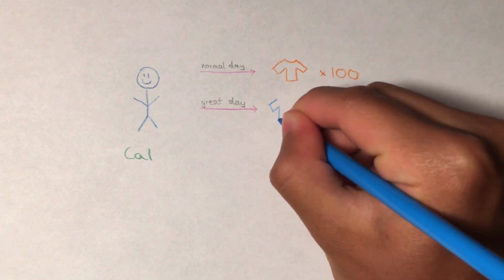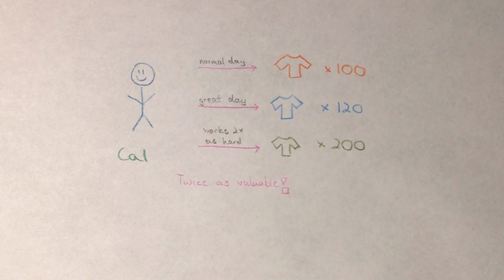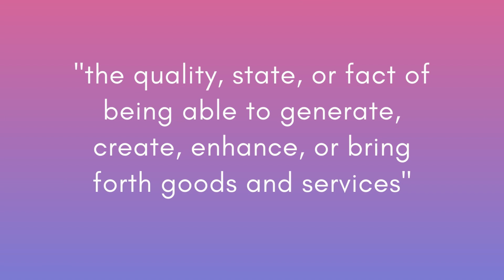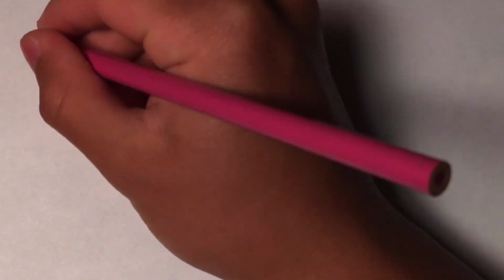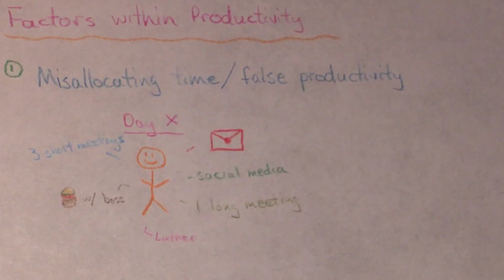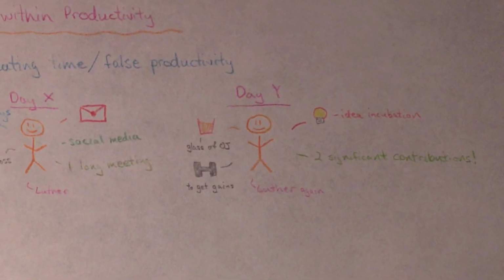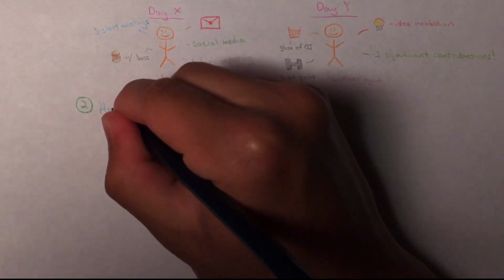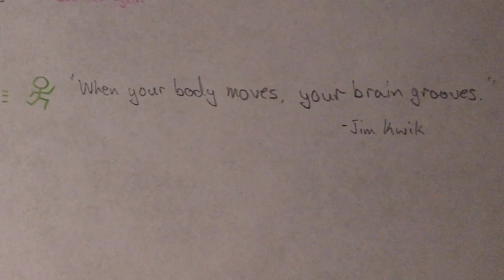What is Productivity?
Hey everybody! Today, I'll be talking about the definition of productivity, and what it means in the knowledge era. Now, everything we do, from the amount of sleep we get to every decision that we make, can impact our productivity. It's quite insane to think about. So let's dive right into it!